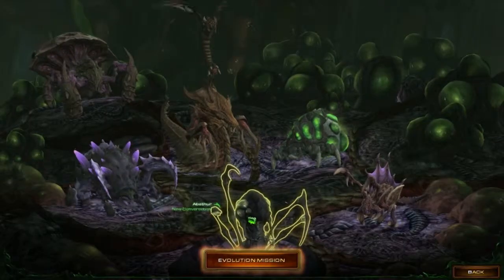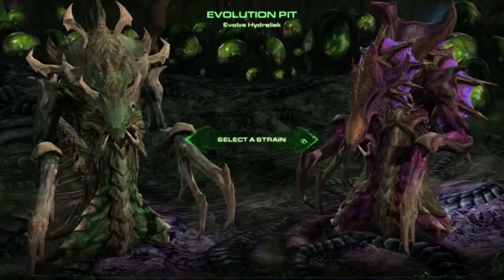Is This Worth Your Cash Episode 01: StarCraft II Heart of the Swarm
I review StarCraft II:  Heart of the Swarm and see if it lives up to my expectations...and my fanboyism.